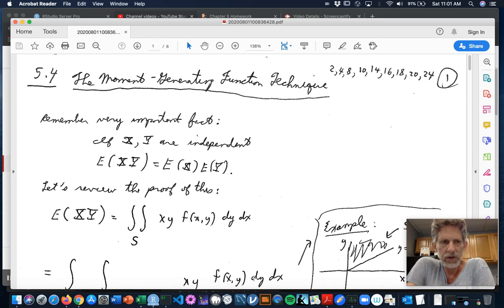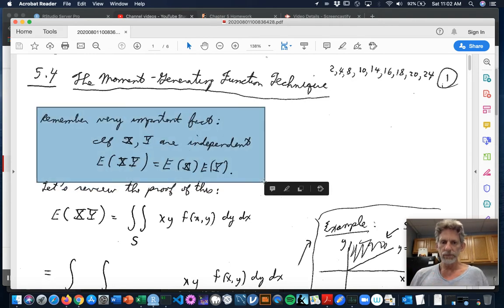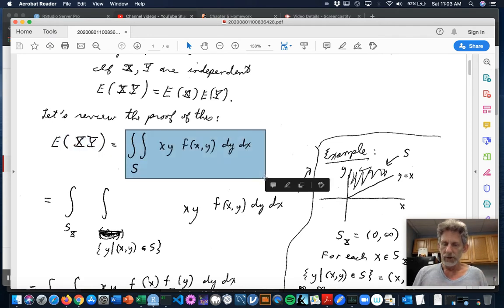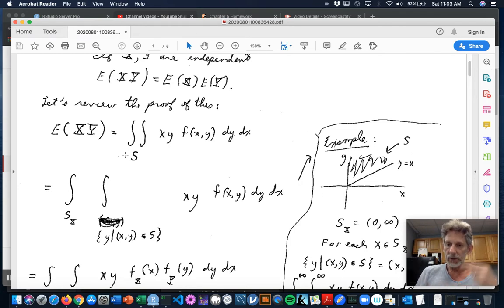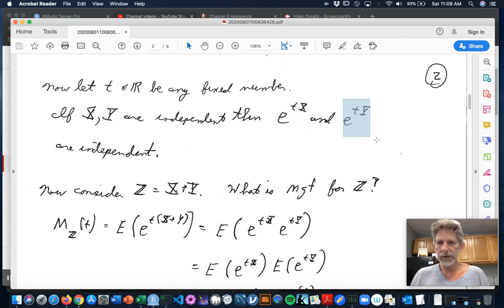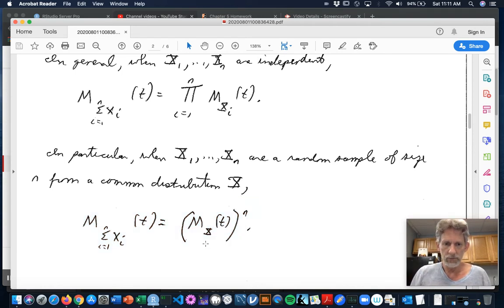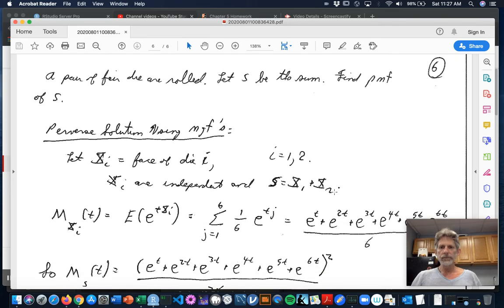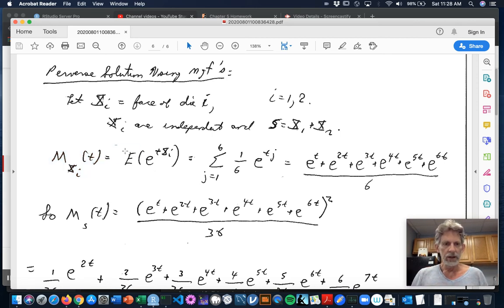Ch05-4 The Moment-Generating Function Technique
When a random variable Y can be expressed as the sum of several other independent random variables X1 + ... + Xn, you can often determine the distribution of Y by computing its mgf.